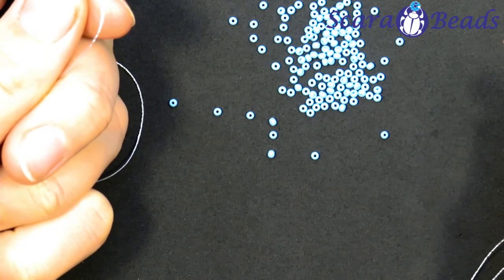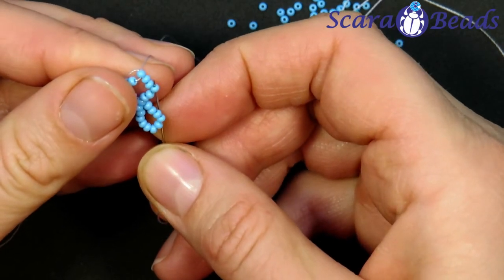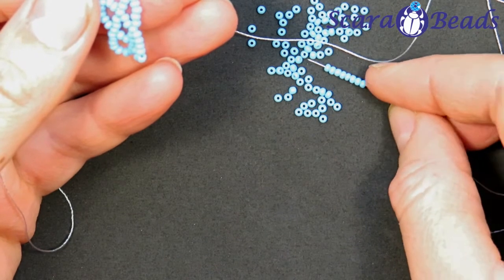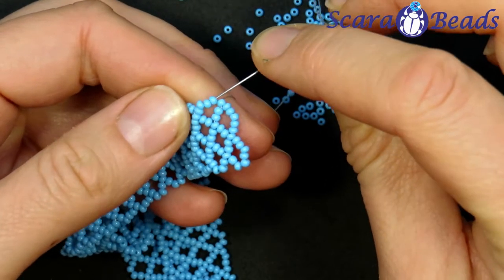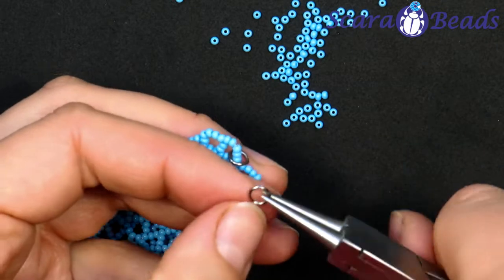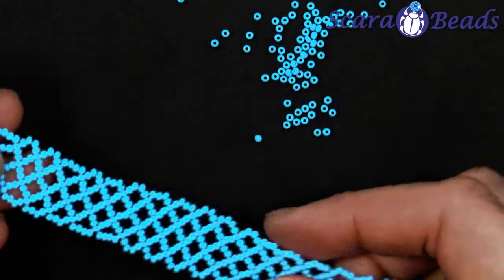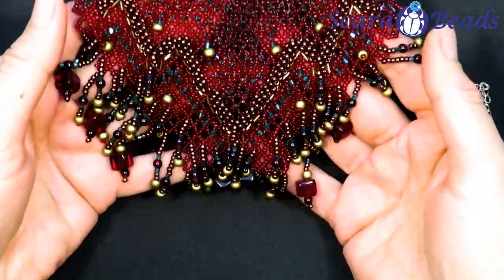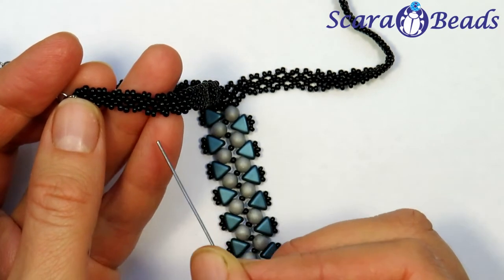DIY Beading for Beginners: Flat Vertical Netting Stitch. Seed Beads Bracelet or Choker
Today we will learn the basic beadwork technique - netting stitch and with that stitch we will weave a choker. ↓↓↓ In the description below you will find a list of materials for this lesson. ↓↓↓

✨ Whatch ✨ DIY Beading for Beginners: Flat Vertical Netting Stitch. Seed Beads Bracelet or Choker ✨ on YouTube

Author: ScaraBeads
Designer: Galina Cheremisina
Category: Beading for Beginners

You will find a lot of interesting video tutorials and masterclasses to create unique bead products on our channel. Unusual solutions and amazing findings, communication and a good mood, all of this you will find on our youtube channel. Join us and welcome to the wonderful world created by our hands!

Do you like beads of extraordinary shape? SuperDuo, Arcos par Puca, Coco, 2-hole beads, Zoliduo, Dome and Mushroom beads. Are you mastering new beading techniques and creating interesting jewellery? Are you looking for new ideas?

Then ScaraBeads Club is for you! Join us! Watch our detailed tutorials, share photos of your projects.
❗And last but not least, take part in our competitions❗